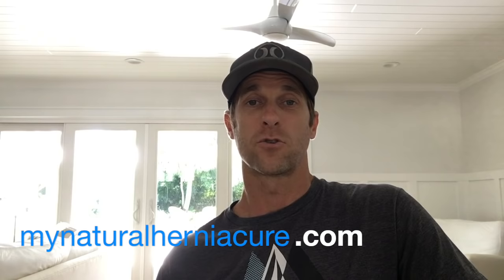Do This Exercise For Inguinal Hernia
I believe the Ab Vacuum is the most important exercise to get to a point where your hernia doesn't pop out any more.

If you're looking for a super comfortable, low profile, breathable, flat pad, minimalist hernia truss designed for active people, check out the comfort-truss